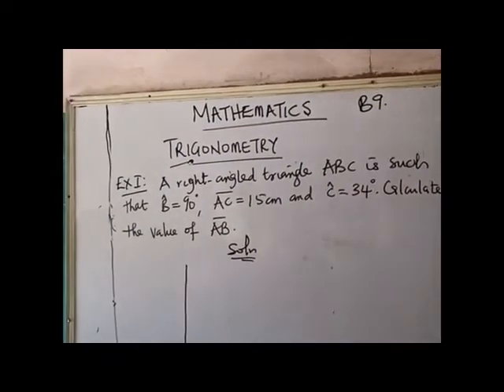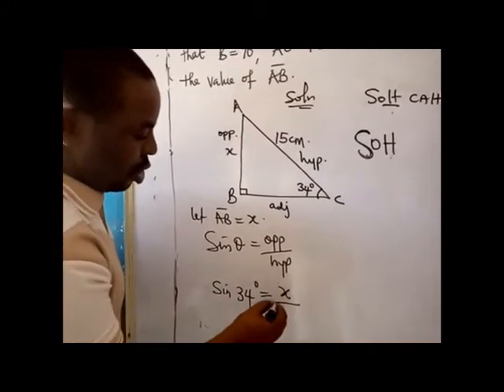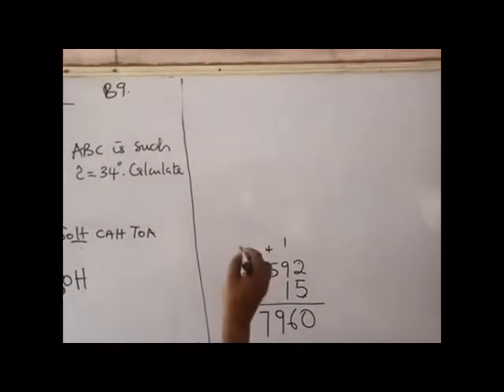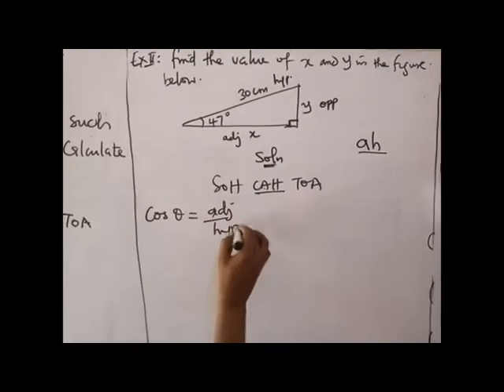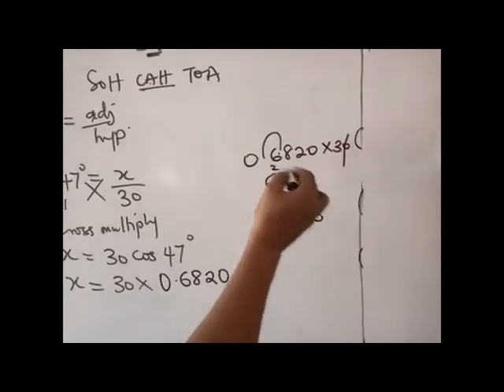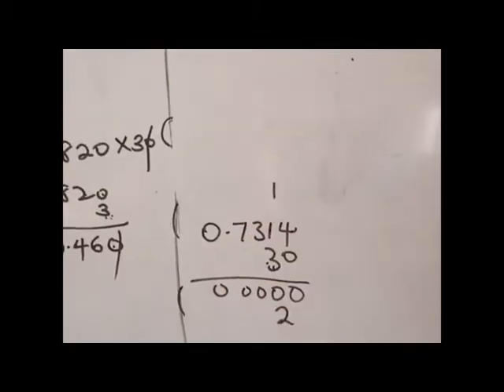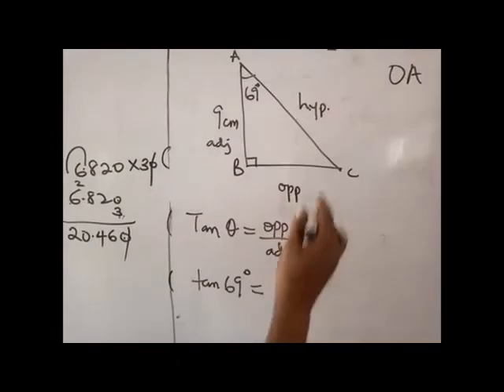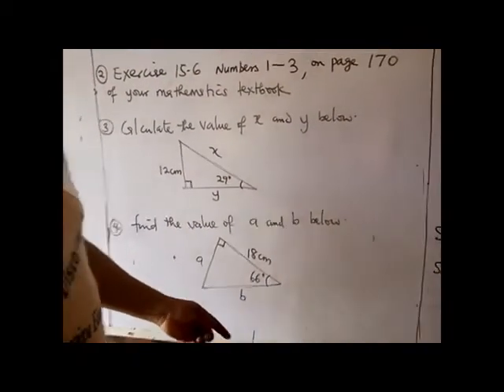BASIC 9 MATHEMATICS TRIGONOMETRY 2